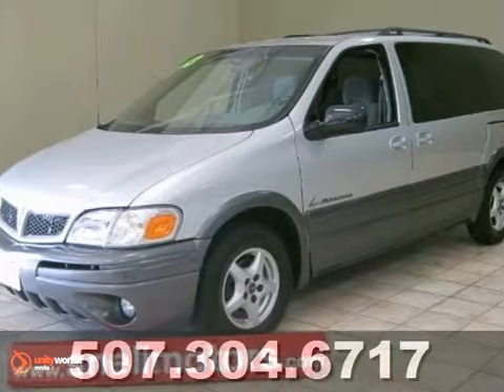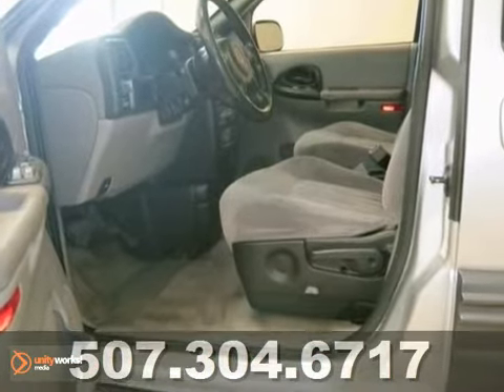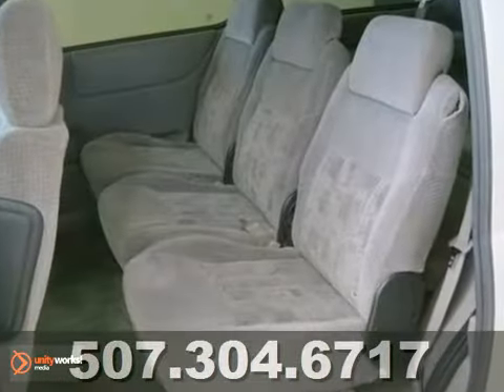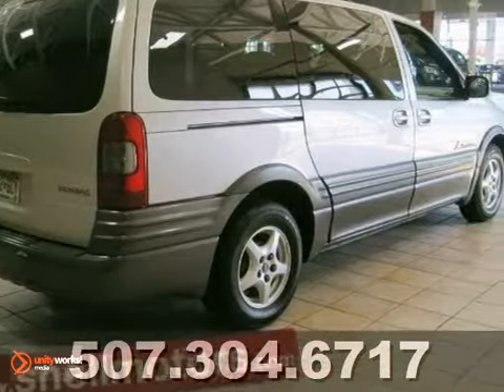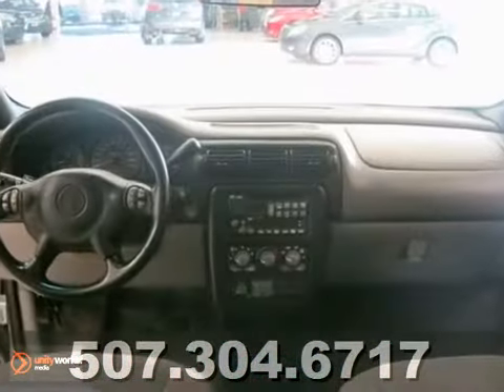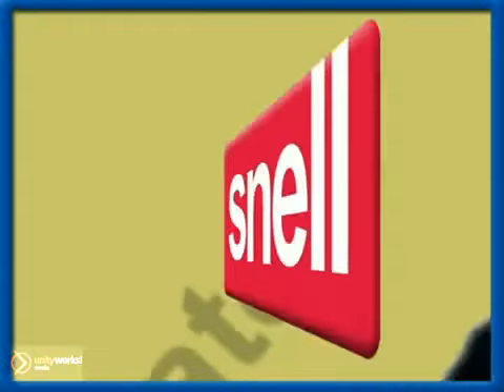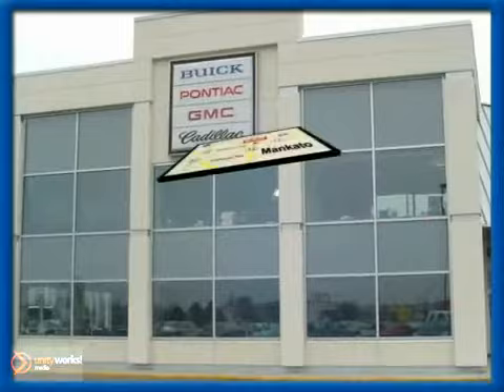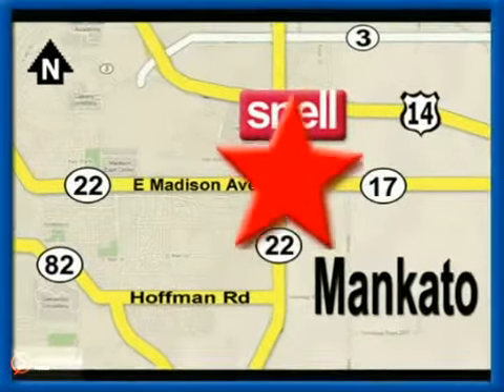2003 Pontiac Montana D245074A in Mankato Benning, MN - SOLD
SOLD - If you are looking for real value on a great used car, Snell Motors invites you to call and make an appointment to view this 2003 Pontiac Montana, stock# D245074A. We are conveniently located near Mankato Benning, MN and known for our great selection, reliability and quality. Call to take a look at this 2003 Pontiac Montana today.

Snell Motors
50218309
Mankato Benning MN, 56001